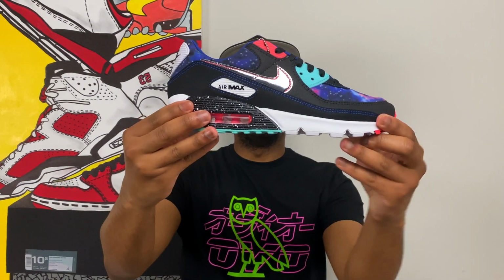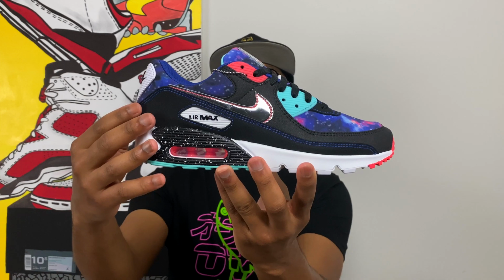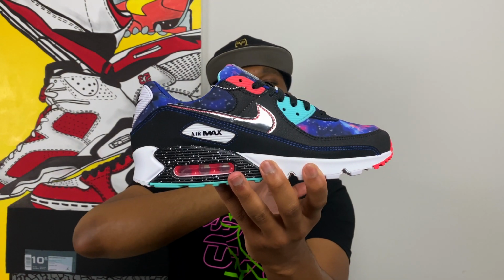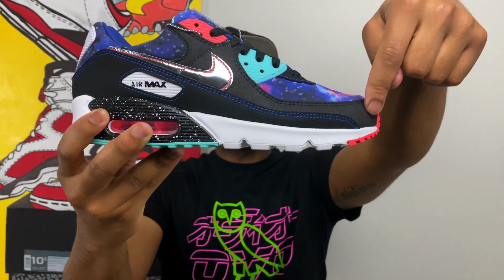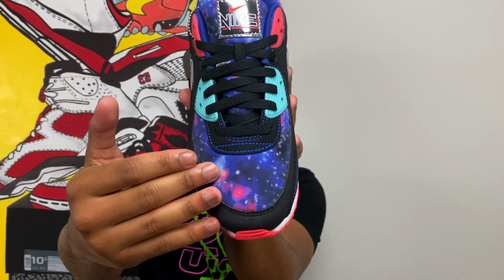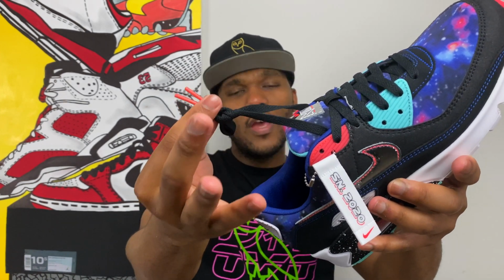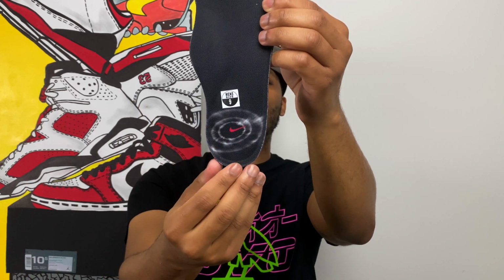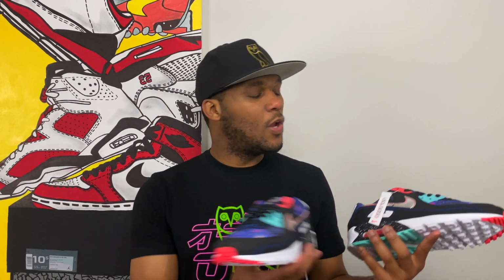What Is A SUPERNOVA??? UNBOXING The AIR MAX 90 SUPERNOVA!!!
In today's unboxing we're taking a look at one of the most POPULAR Air Max sneakers to drop in 2020: The supernova !! Let's dive into what this shoe is, its inspiration & Nike's history with Galaxy-Themed kicks! What do you think? Sound off below!!